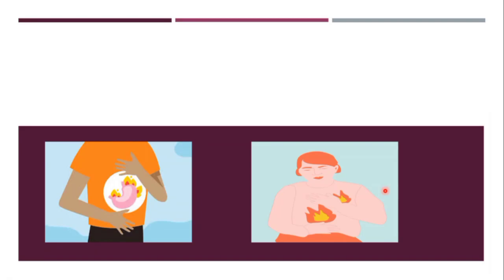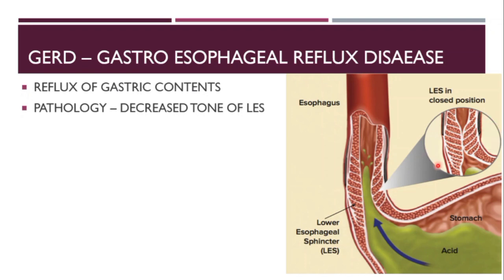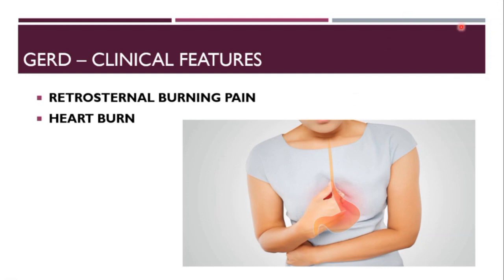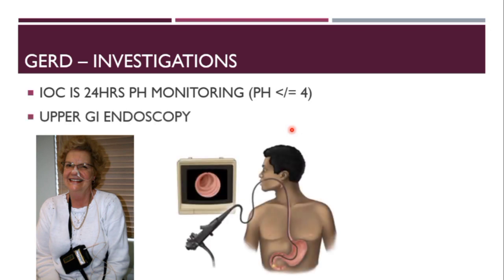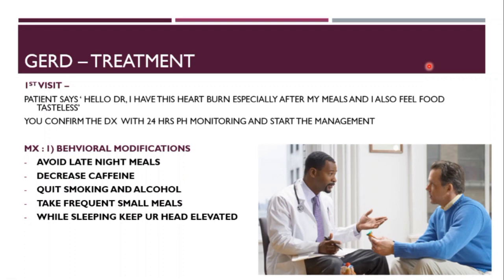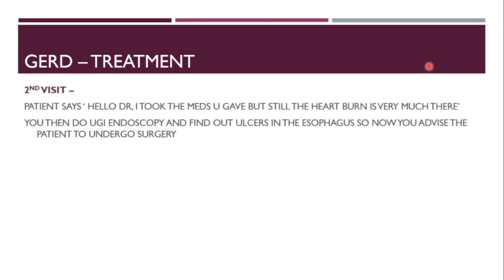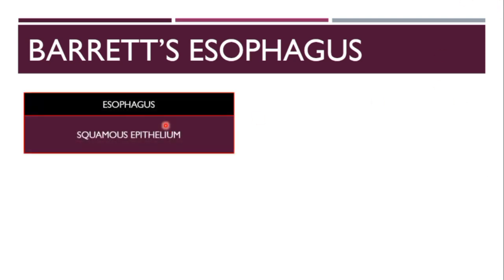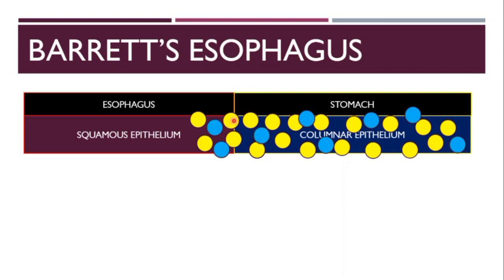GERD and BARRETT'S ESOPHAGUS for USMLE, PLAB, NEETPG, INICET, FMGE, UPSC CMSE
I have talked about gastroesophageal reflux disease and it's complication barrett's esophagus. let's learn about it.